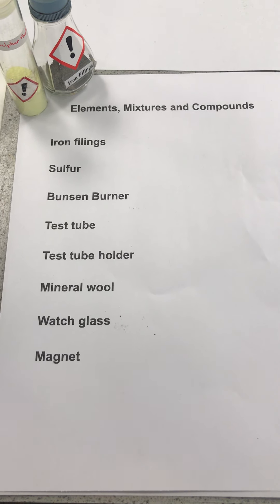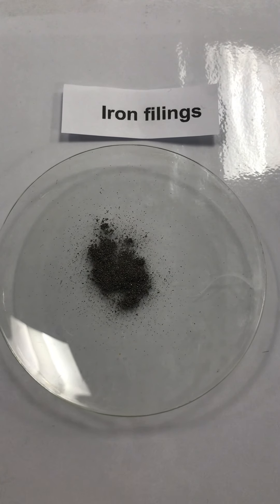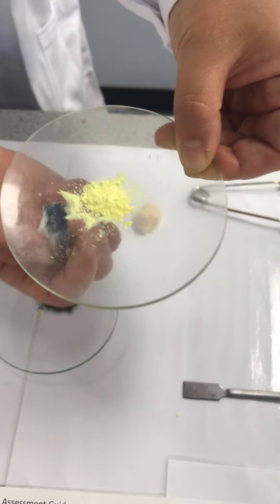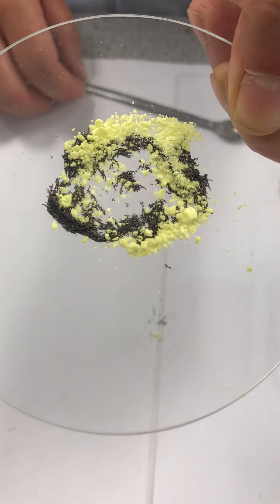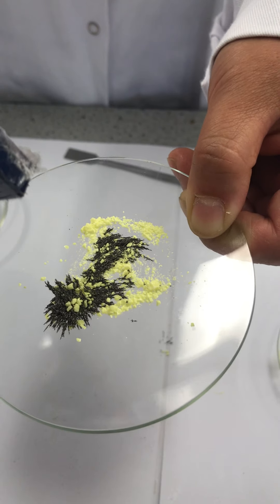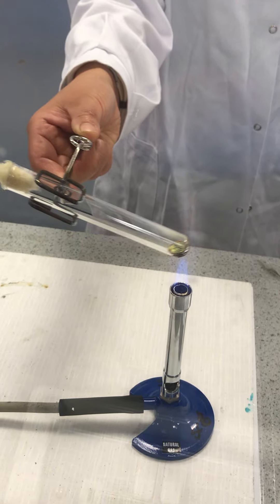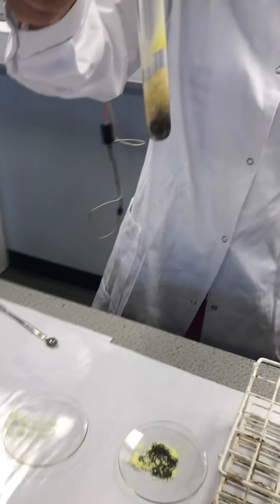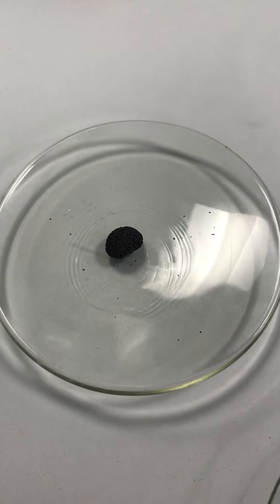Making a Compound - Iron Sulphate